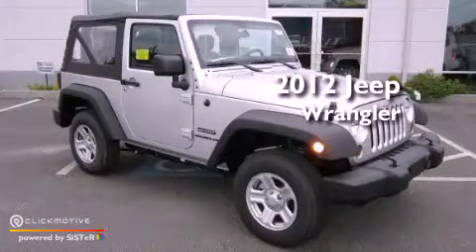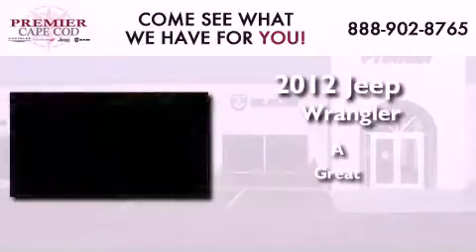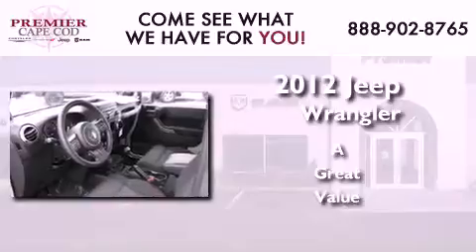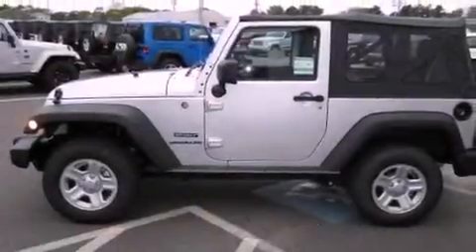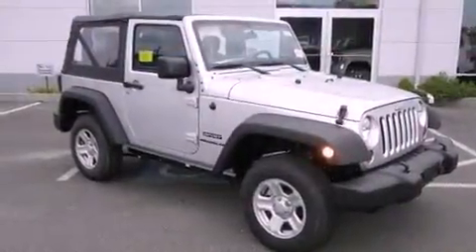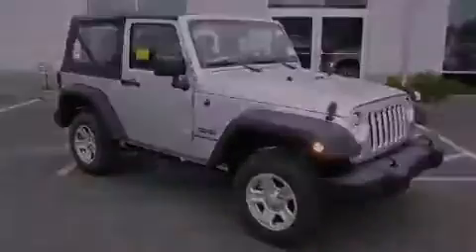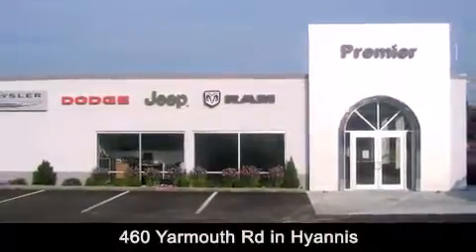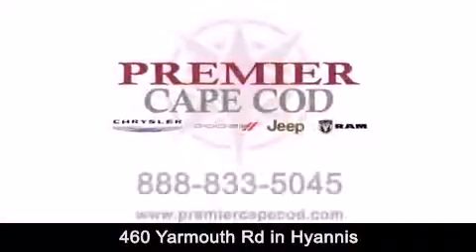2012 Jeep Wrangler Hyannis MA 02601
Year : 2012
 Make : Jeep
 Model : Wrangler
 Engine : Gas V6 3.6L/231
 Trans . : Manual
 Exterior : Bright Silver Metallic

 Stock : J6175